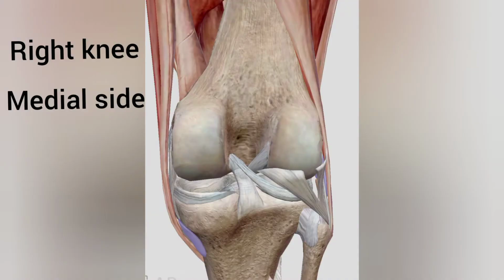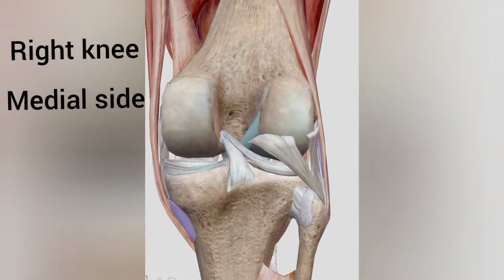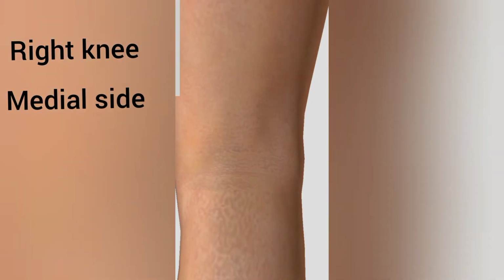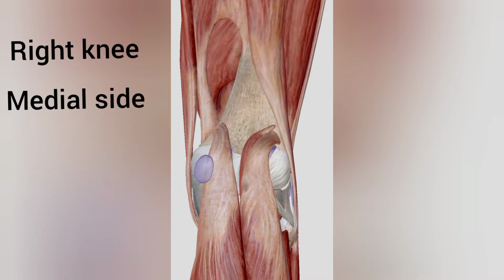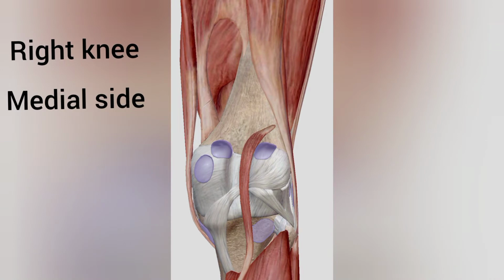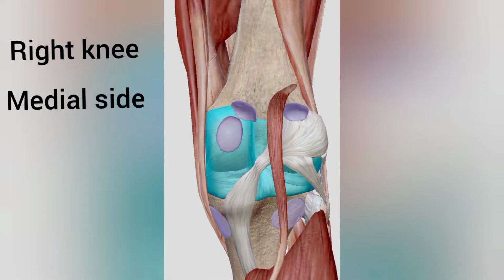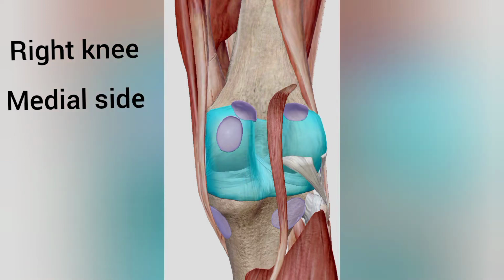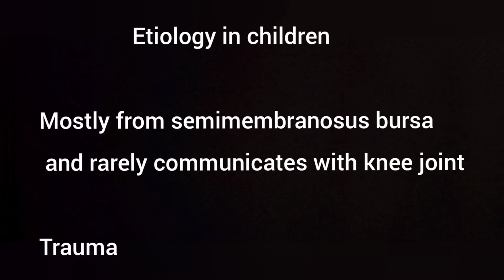Popliteal / Backers cyst and anatomy of knee joint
This video demonstrates graphical representation of the anatomy of important structures of the knee joint in relation to Backer's or Popliteal cyst. This is a educational video and is of use to medical undergraduates and postgraduate students.